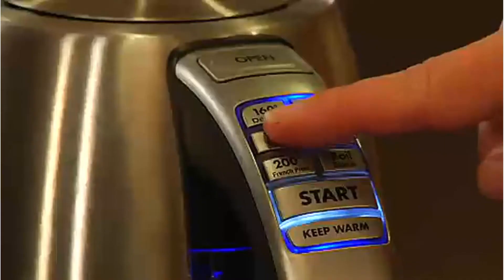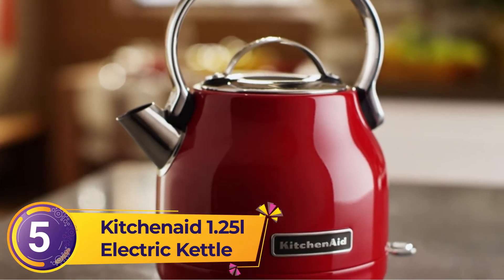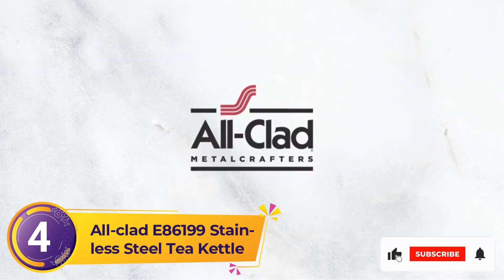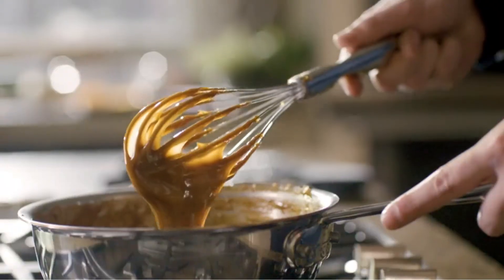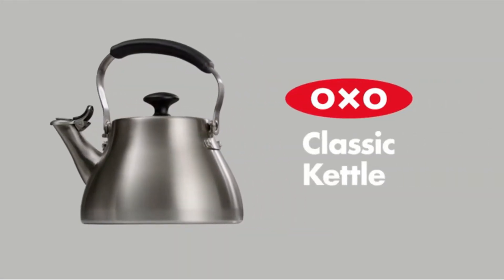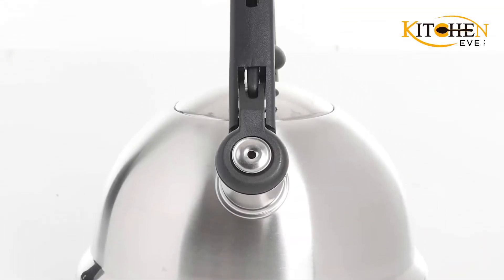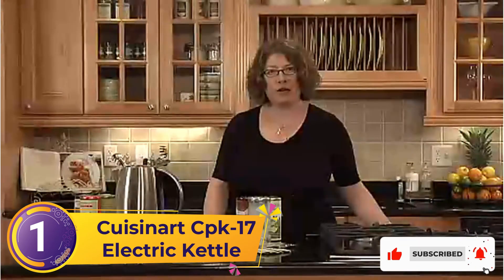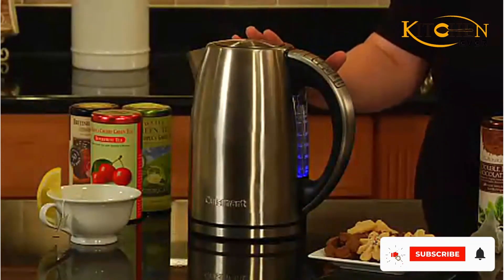Best Tea Kettles 2022 | Top 5 Tea Kettles for Gas Stoves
🍽️ Top 5 best tea kettles - An Useful Products Guide!
For a long time, people used stovetop kettles in their homes—until the electric kettle took over as the popular way to warm water. But stovetop kettles arguably come in a greater variety of styles and colors than electric kettles, and they have that old-timey feel that some people crave in their kitchen. Electric kettles, on the other hand, tend to be sleeker and more convenient to use, and there are great options for those who like high-tech kitchen appliances.

00:00 - Introduction: best tea kettle In 2022

0:50 - 5. KitchenAid 1.25L Electric Kettle.

1:41 - 4. All-Clad E86199 Stainless Steel Tea Kettle.

2:42 - 3. OXO BREW Classic Tea Kettle.

3:42 - 2. Mr Coffee Claredale Whistling Tea Kettle.

4:45 - 1. Cuisinart CPK-17  Electric kettle.

Olive Oil
Citrus Juicer
Coffee Mug
Electric Kettle
Dish Drying Rack
Other Service
Shared hosting at just $3.88/mo!